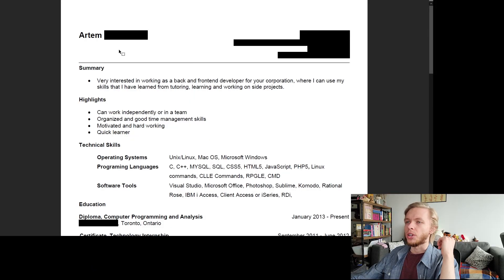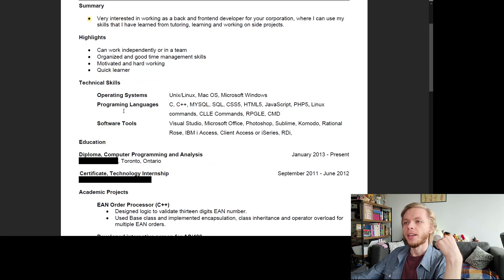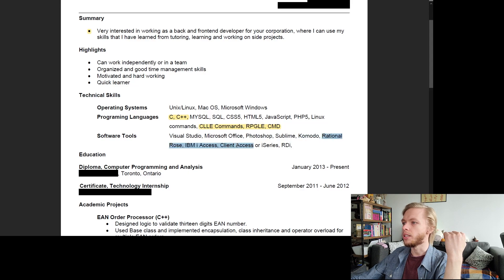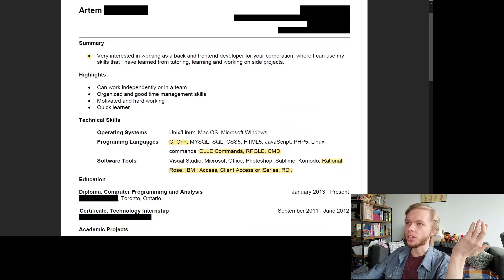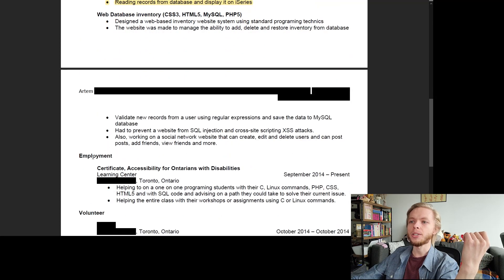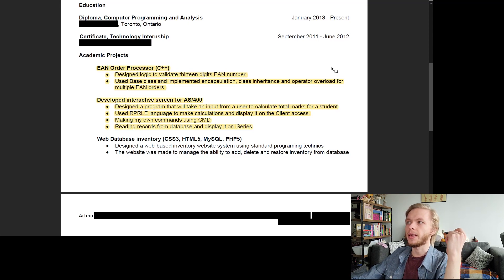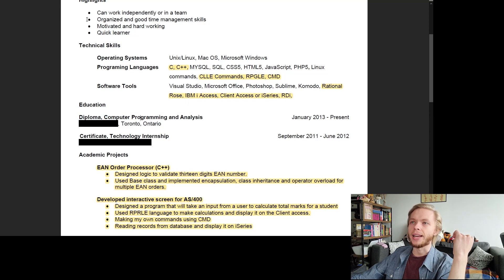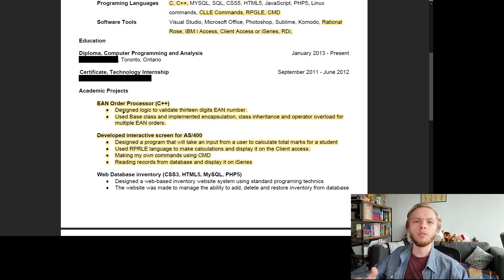Software Web Developer Resume With No Experience (Got The Job)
In this video, I am sharing my first software web developer resume that helped me in the past to get a junior web developer position with 0 experience. I had no work experience, was fresh out of college, no idea what I was doing. But I was still able to land the job with this software developer resume.

4 JavaScript Projects To Build FAST And Get Hired In 1 Month

⚙️ Equipment:
Using my smartphone

⚡️ 1:1 SESSION: Helping you write a resume, landing your first job, and mentorship ➡️ TechDevPool.com/service